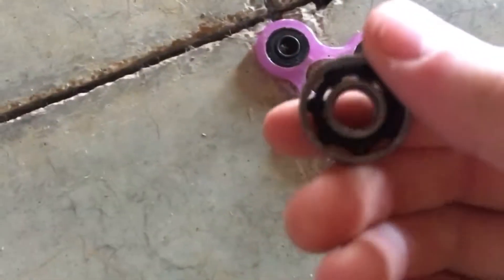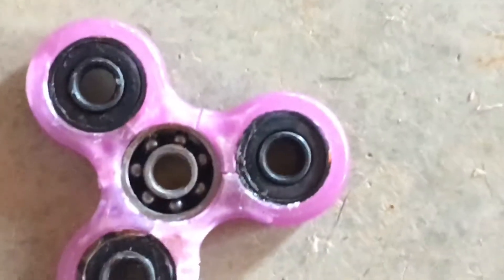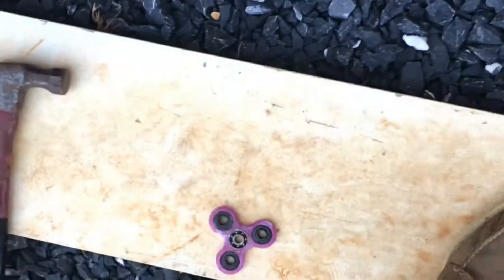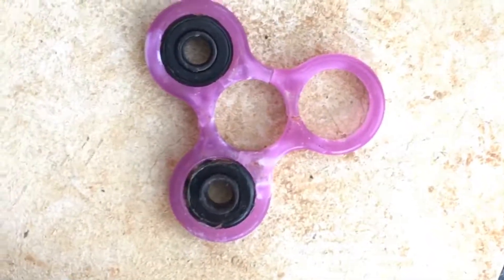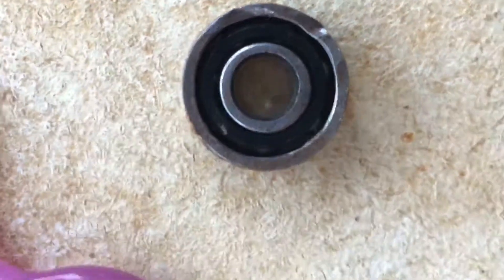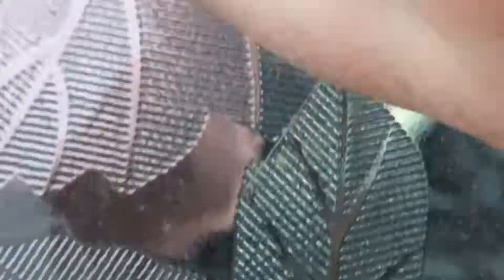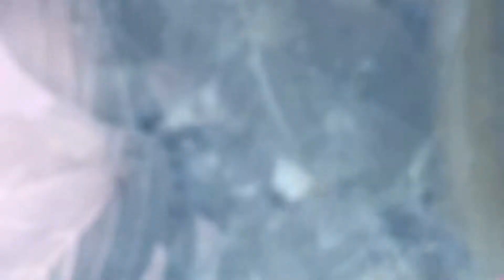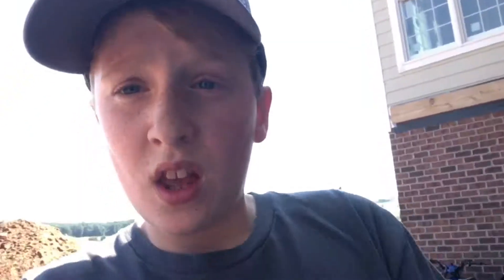Fidget spinner . VS. Hammer